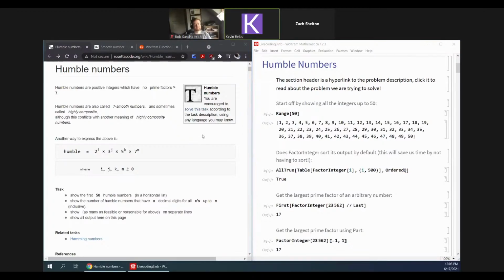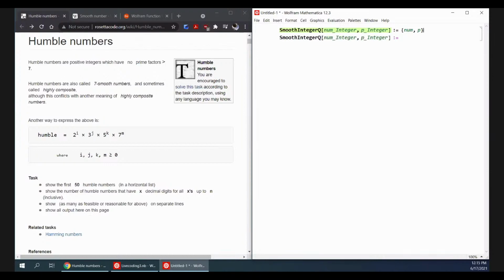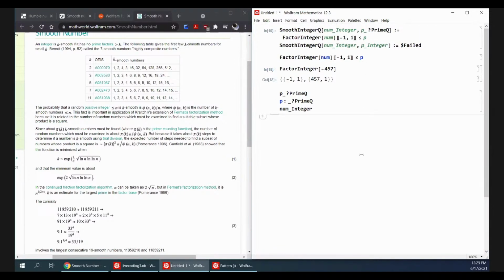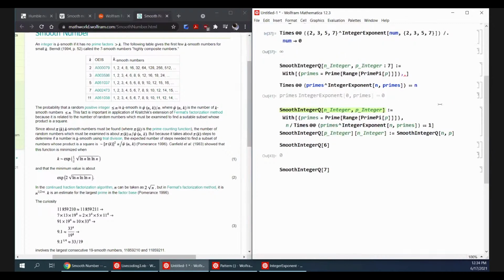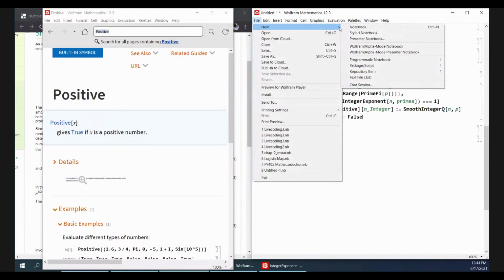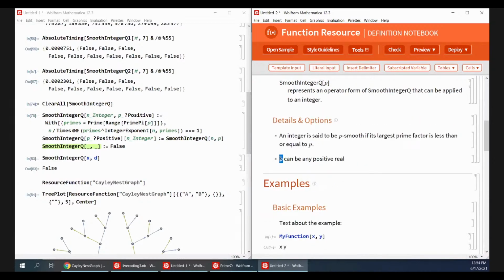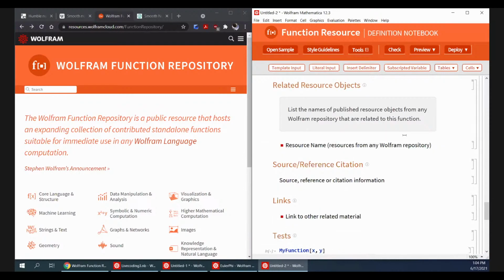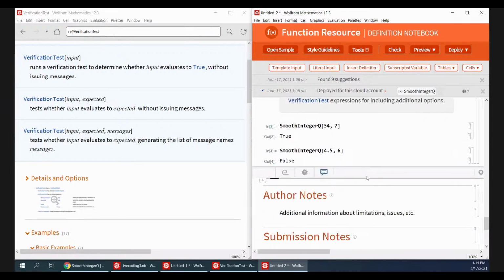Building a function the WolframWay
Being relatively new to the Wolfram Language, Kevin and Zach + other Wolfram team members talk about submitting a function the WolframWay

Wolfram Function Repository submission for this function can be found